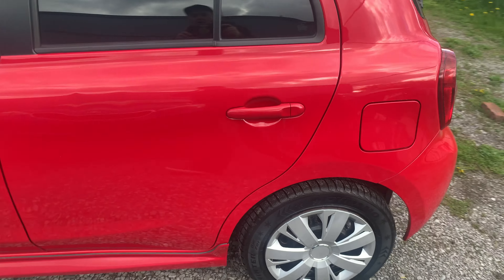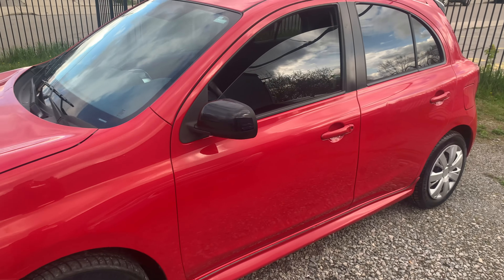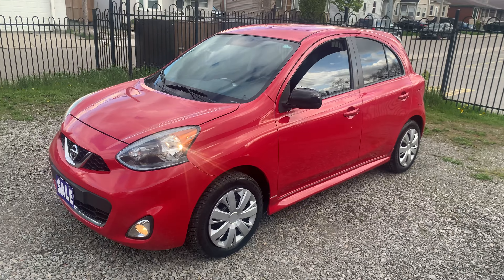2015 Nissan Micra SR -AUTO A/C LOADED -WARRANTY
*WATCH [HD] SALES VIDEO  autoLESNER.com
-WARRANTY. CARFAX. QUALITY. SERVICE. BUY WITH CONFIDENCE.

( Book Appointment & Buy or Sell a Car In Person )
-TEXT or CALL ANYTIME: (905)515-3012

-2015 NISSAN MICRA SR.
-Automatic., 4dr Hatch, Loaded, A/C-works! BackUpCamera, PW, PL, PM, CC, Tilt, Bluetooth, CD/MP3/XM, Keyless, Alarm, TCS, ABS, 1.6Liter, Red.
-Very Good Condition. Runs & Drives Nice!
-Odometer: 231,000 KM.
-CarFax Verified. No Accident Claims.
-Certification/Safety Option.
-WARRANTY POWER-TRAIN INCLUDED!

-ADDRESS: 90 Melvin Ave Hamilton Ontario L8H-2J5.

[ OMVIC REGISTERED ]

[[ TEST DRIVE HOURS -VIA APPT ]]
Monday 11am to 6pm.
Tuesday 10am to 6pm.
Wednesday 2pm to 6pm.
Thursday 2pm to 6pm.
Friday 10am to 6pm.
Saturday 10am to 2pm.
Sunday Closed.
*AFTER HOUR APPOINTMENTS AVAILABLE.

-EXTRA WARRANTY -OPTION: This vehicle qualifies for an extended warranty with different terms and coverages available. Dont forget to ask for help choosing the right one for you.

-CERTIFICATION -OPTION: Have your new pre-owned vehicle certified with AutoLesnerDirect! Our complete Assurance Package is above industry average; Ontario Safety Certificate and professional reconditioning prior to delivery. Vehicles are not drivable, if not certified; certification package is available for $599. Or temp sticker 10 days for $15.

-We pay top dollar for your trade-in.
-No Hidden Fees.
-Watch [HD] Video of this vehicle.